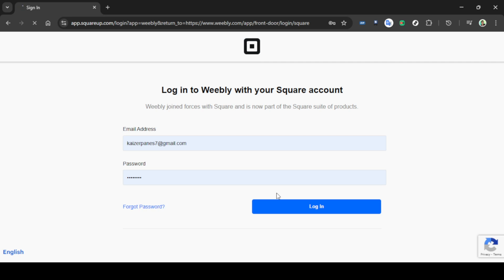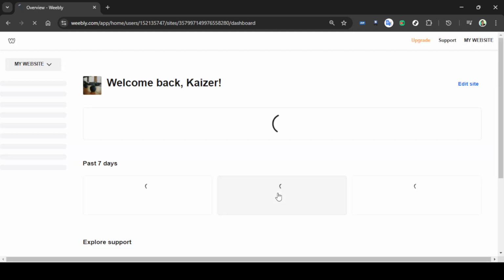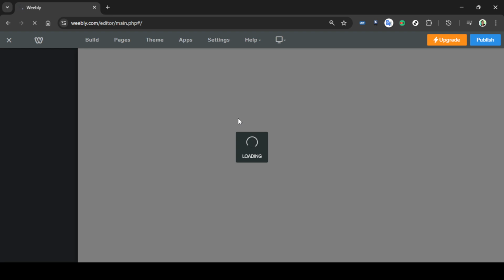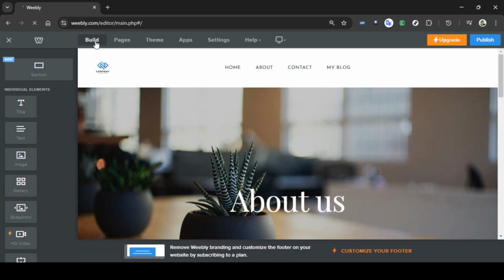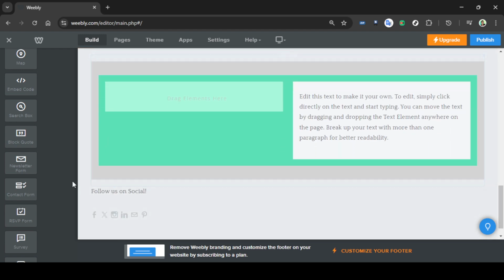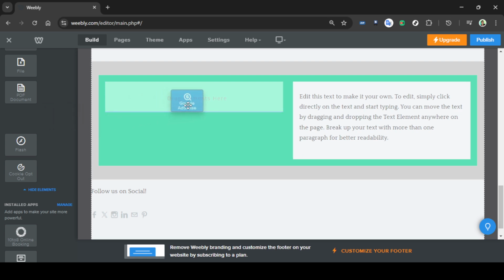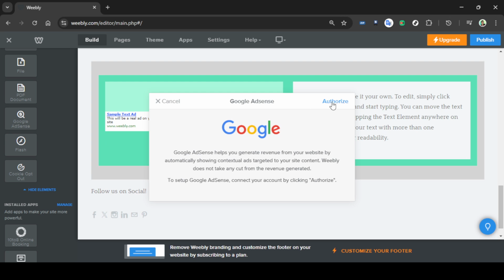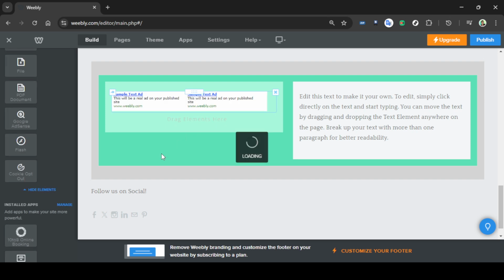How to Add an Adsense Advert Block to Your Weebly Website [2025 Full Guide]